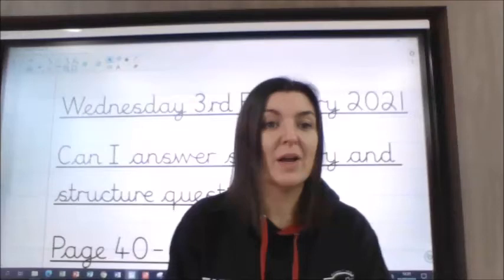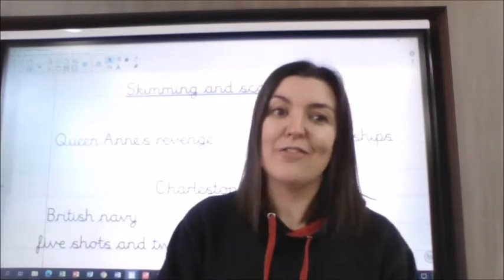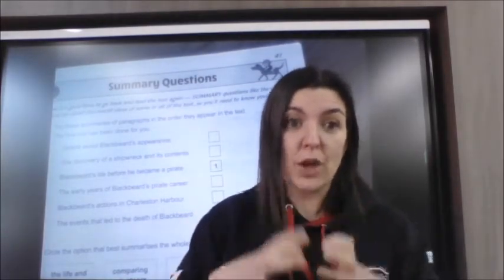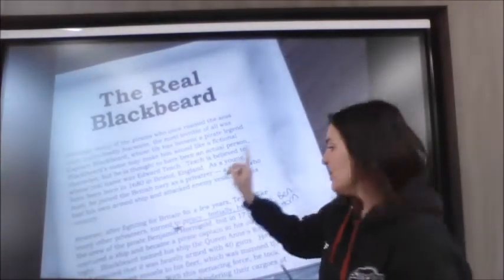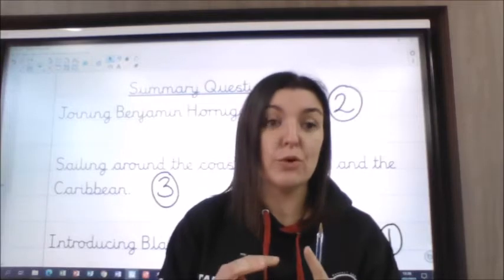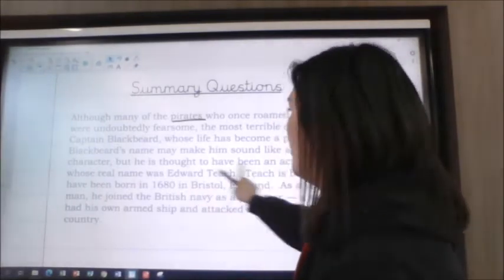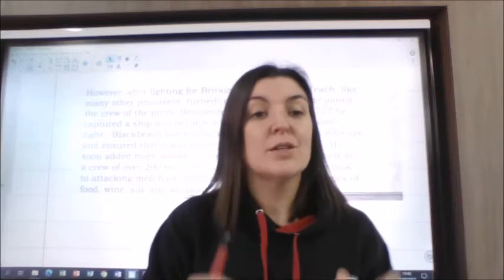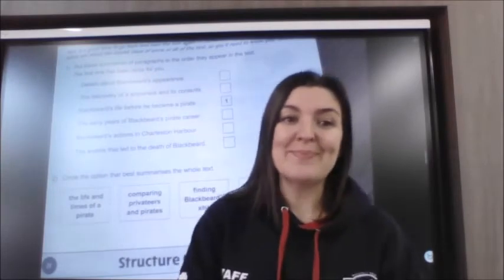Y6: 3rd February Mrs Carter's Literacy